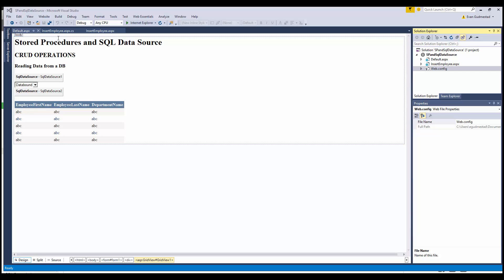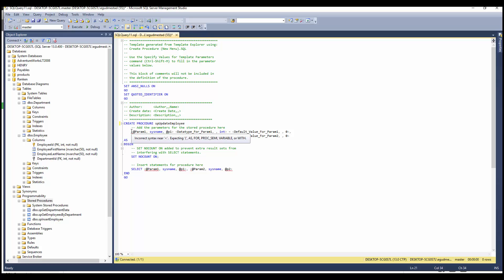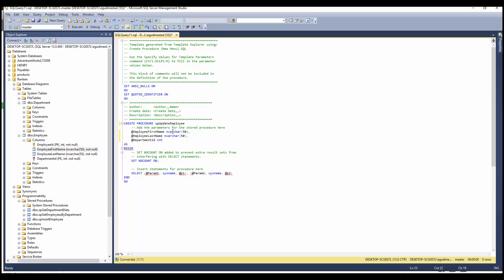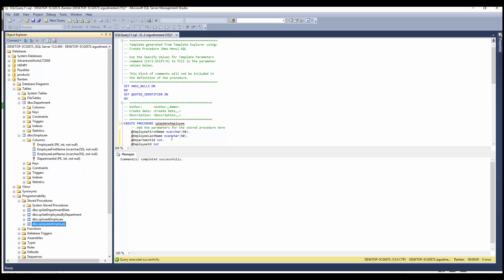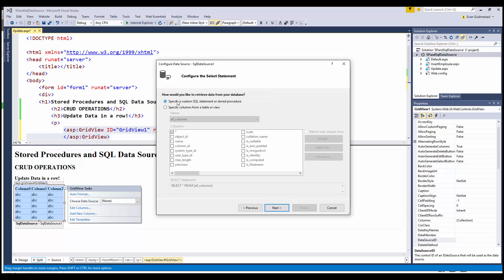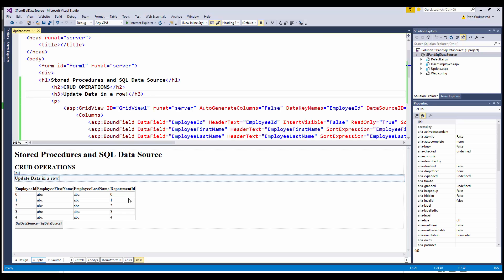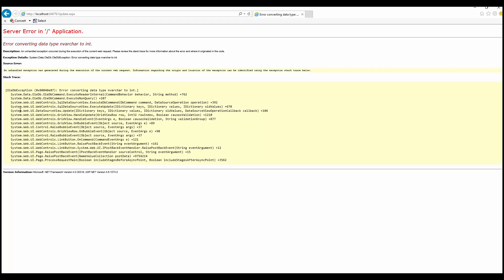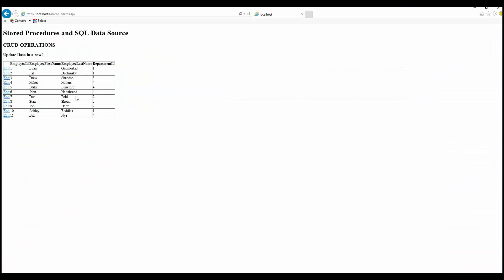ASP.NET - Stored Procedures and SQLDataSource - Update Data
In this video I create a stored procedure to update data from a sample database for display on an ASP.NET Web Form.